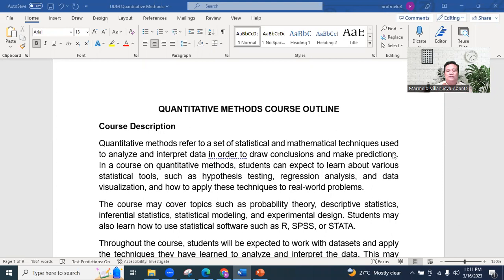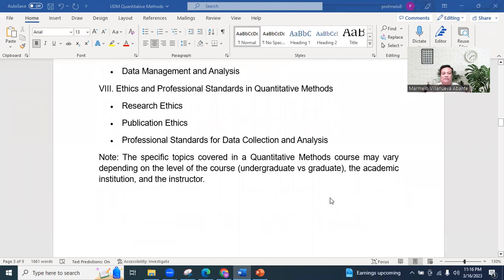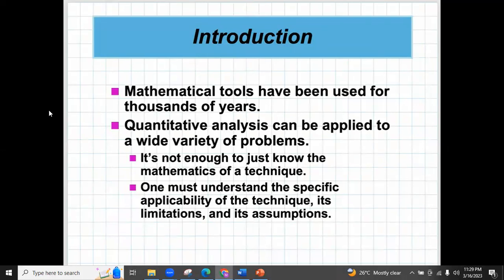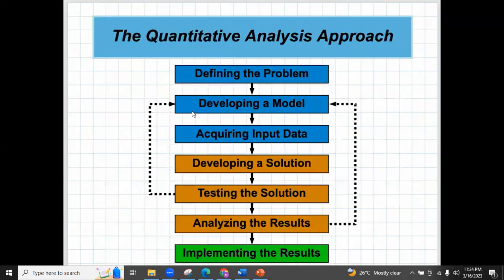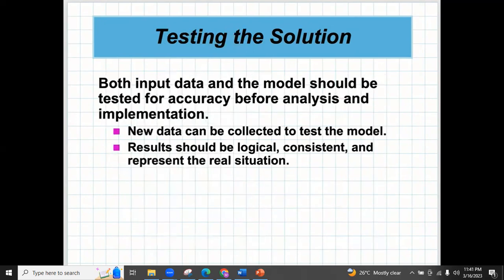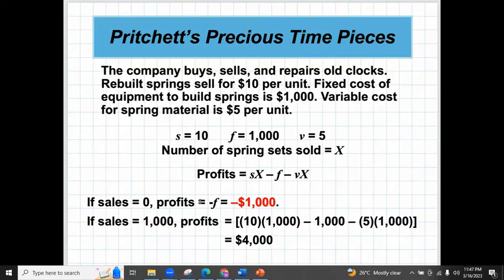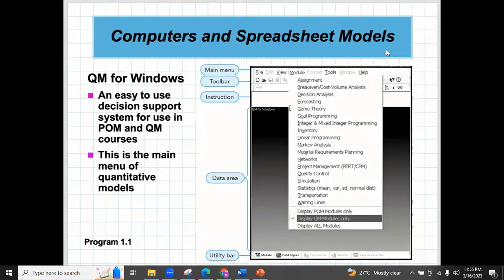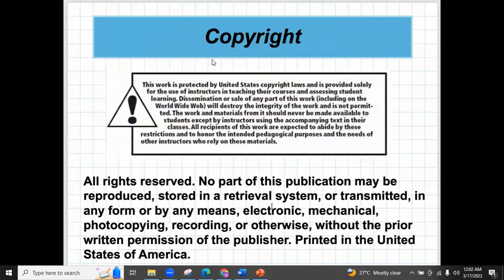Introduction to Quantitative Methods